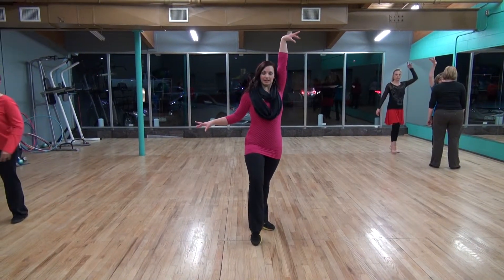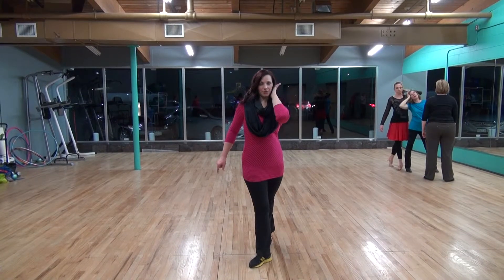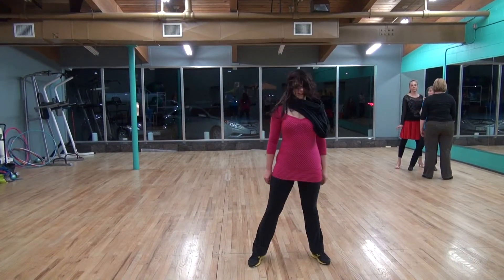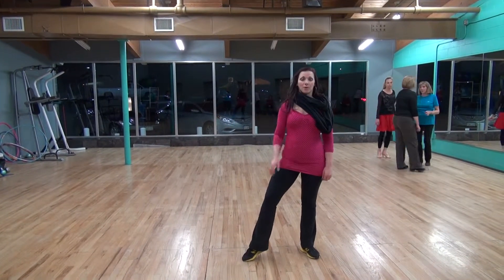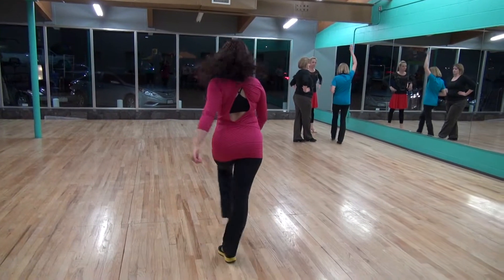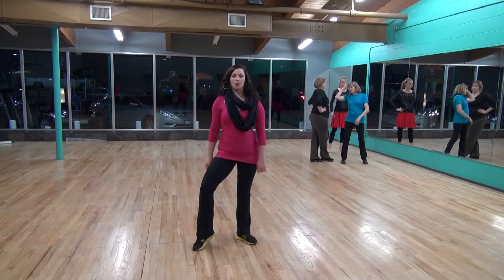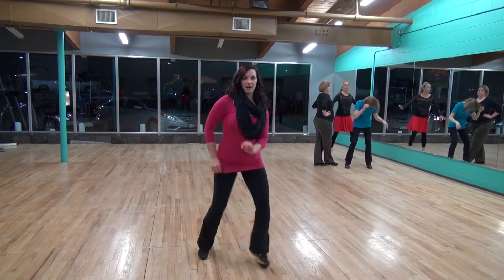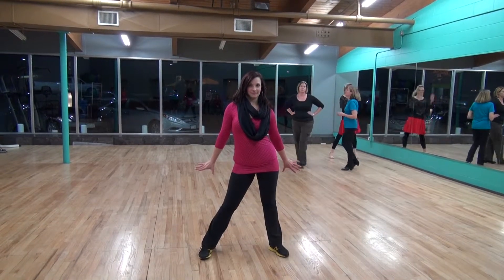2014-01-13 Lindsay demoing new transition from Valerie to Can't Touch It-part 2